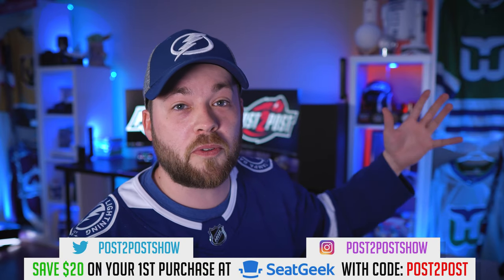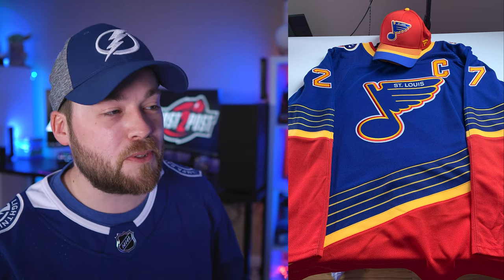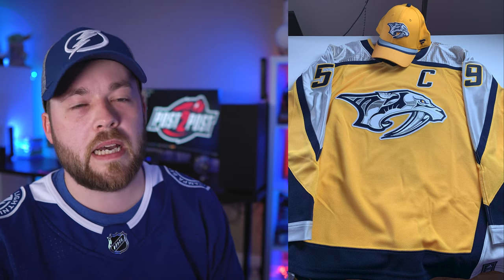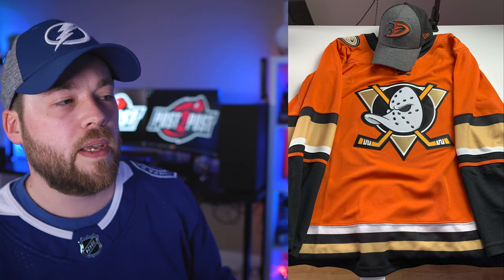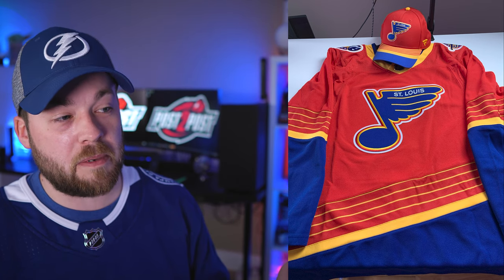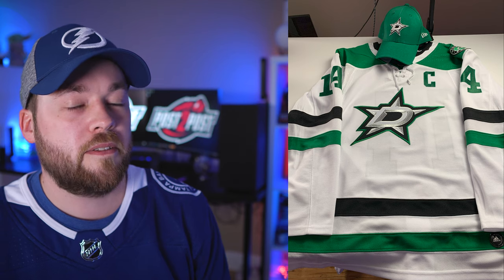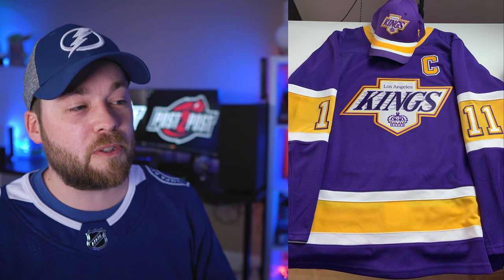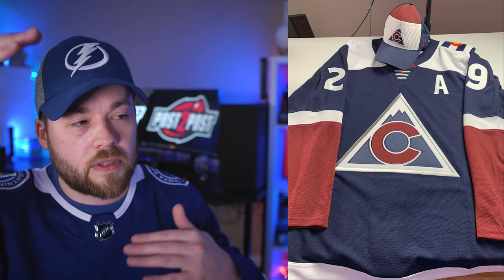RANKING My Jersey & Hat Combos! 1-38!